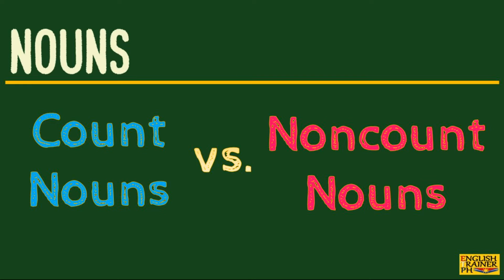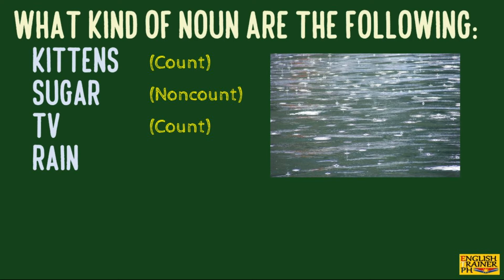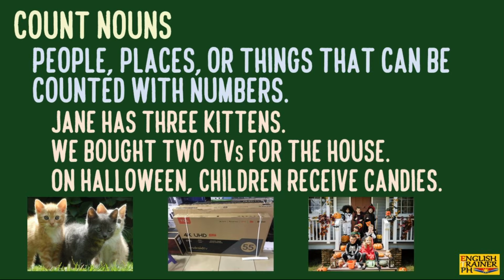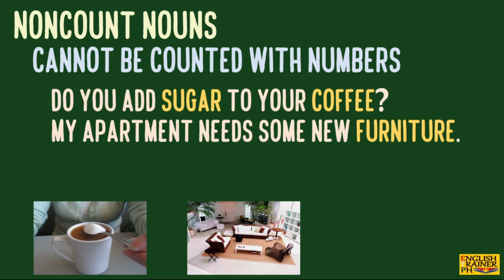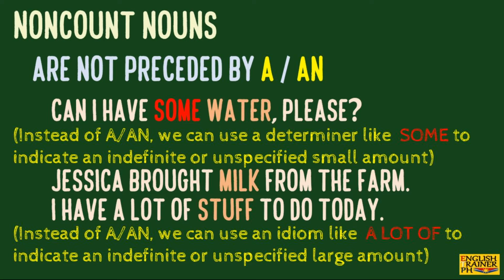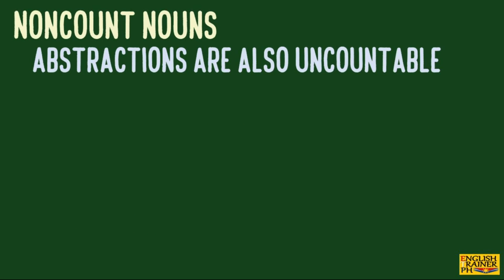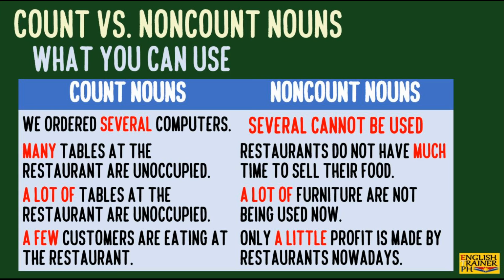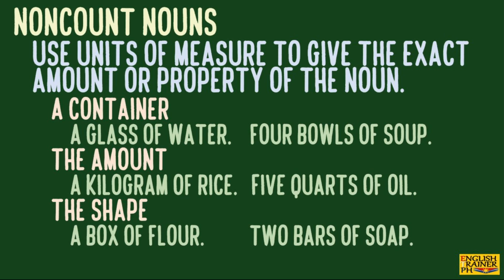Count and noncount nouns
This is a follow-up video on article usage. We, are going to talk about nouns count and noncount nouns and their differences.